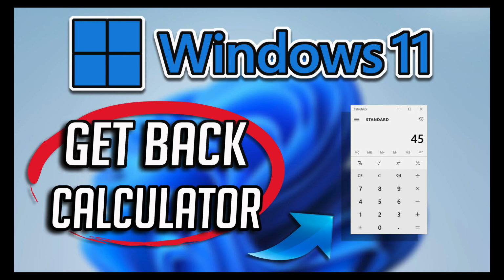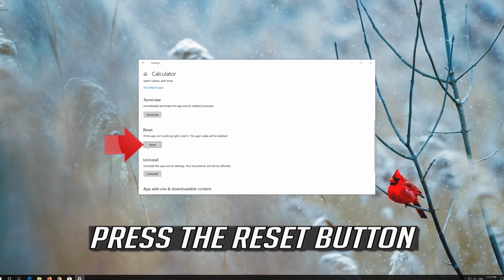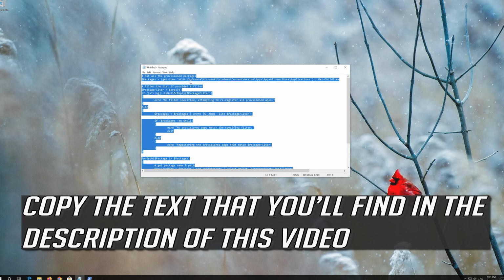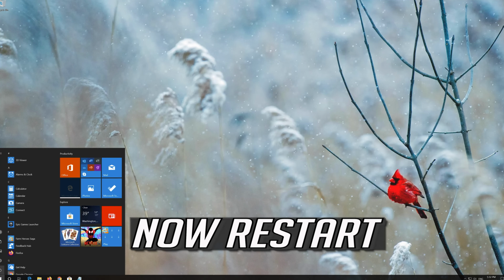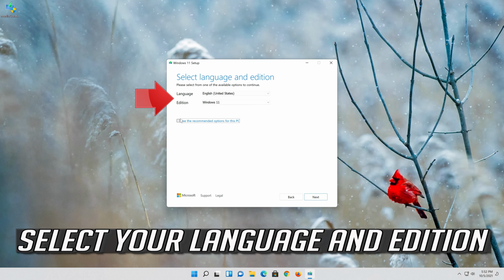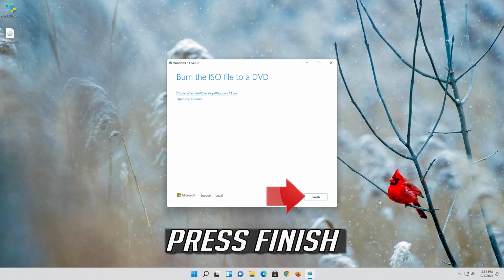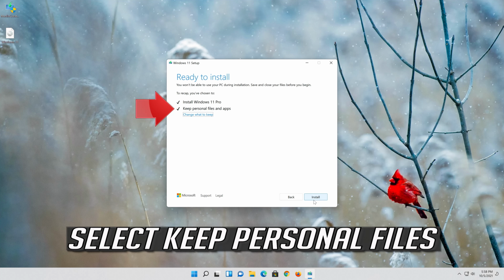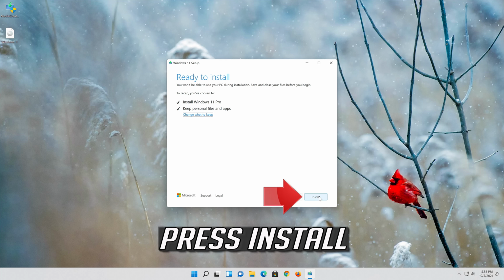How to Get Back Missing Calculator on Windows 11/10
Windows 10’s Calculator app is an invaluable tool that includes scientific and programming modes along with more basic math options.

Yet, some users have said on the Microsoft forum that their Windows 10 Calculator app has disappeared.

The Calculator app can go missing after users upgrade from Windows 7 to 10 or after Windows Updates. These are some of the resolutions that might restore a missing Windows 10 Calculator app.

Coy and past this: Get-AppxPackage -allusers *windowscalculator* | Foreach {Add-AppxPackage -DisableDevelopmentMode -Register “$($_.InstallLocation)\AppXManifest.xml”}

Fix Windows 10 Calculator Missing or Disappeared: Windows 10 operating system comes with the latest version of Calculator which has replaced the classic Calculator. This new calculator has a clear user interface and several other features. There are programmers and scientific modes also available in this version of the Calculator app. Moreover, it also has a converter feature which supports length, energy, weight, angle, pressure, date, time and speed.